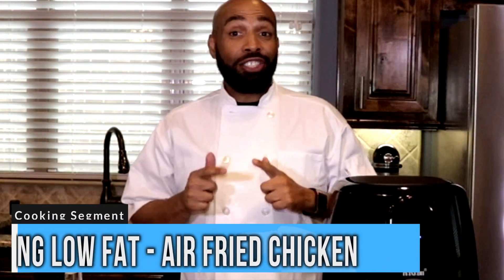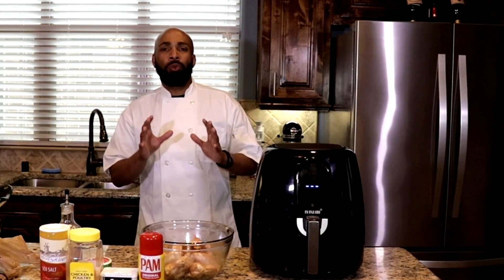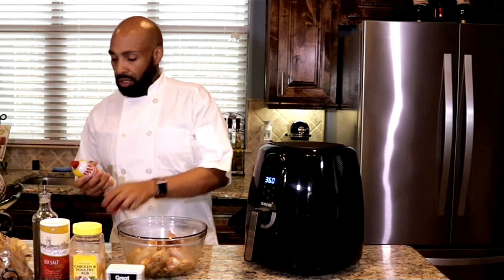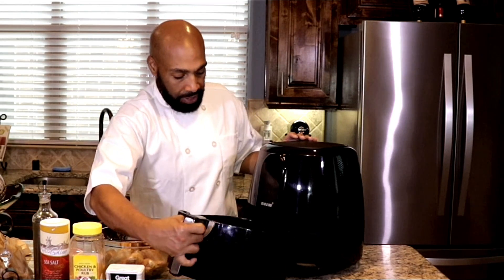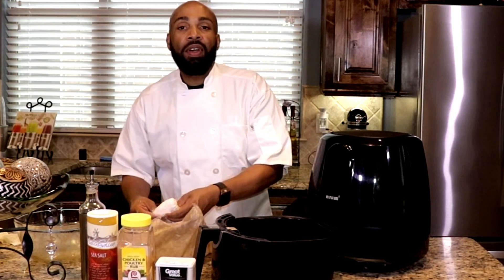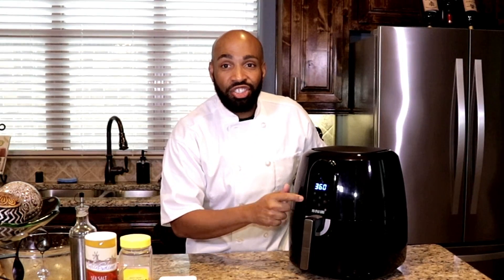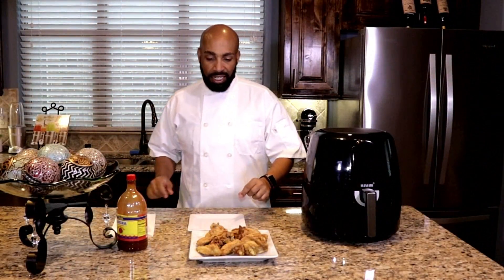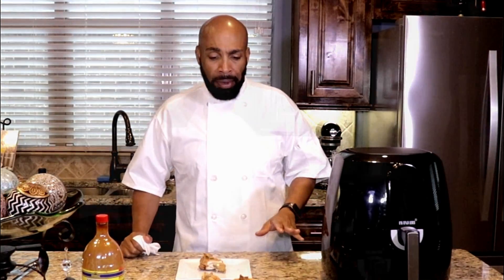Making Low Fat | Air Fried Chicken